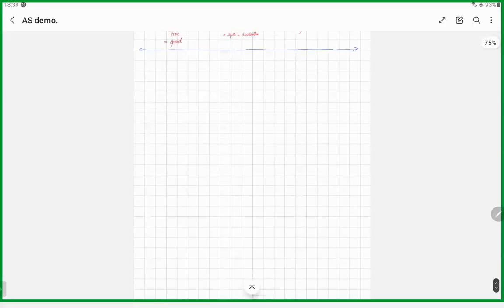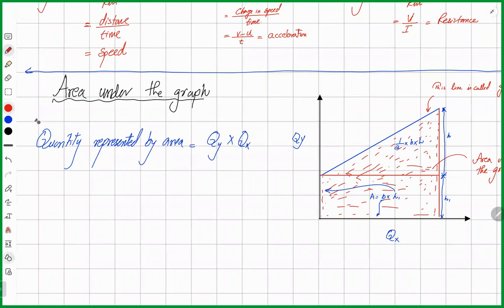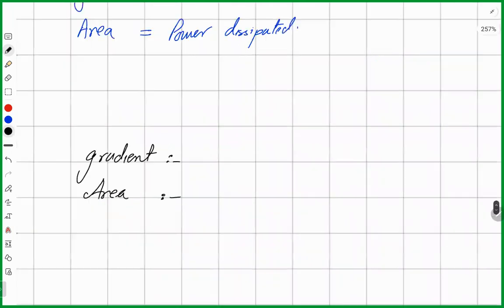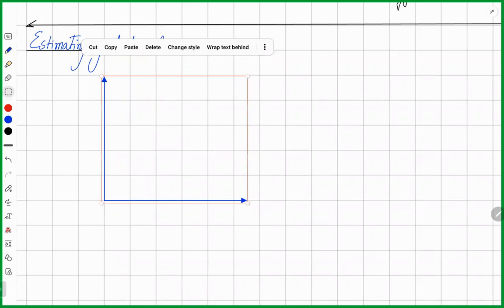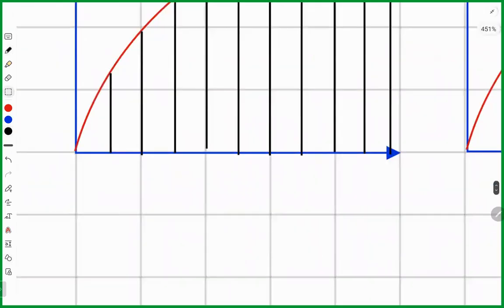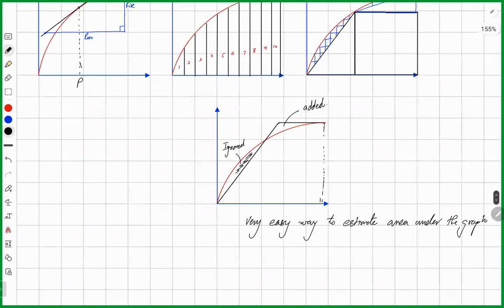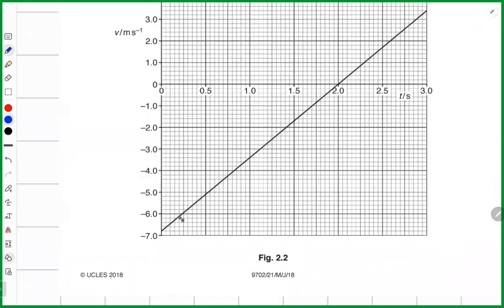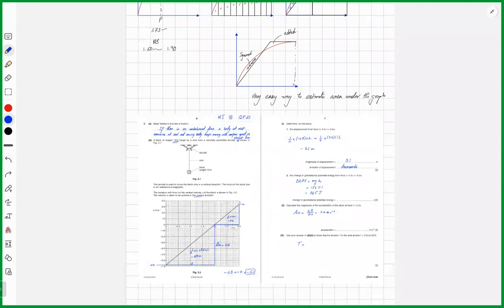AS Physics - Graphs - Part 2 - 9702